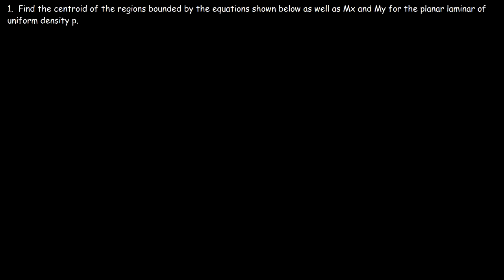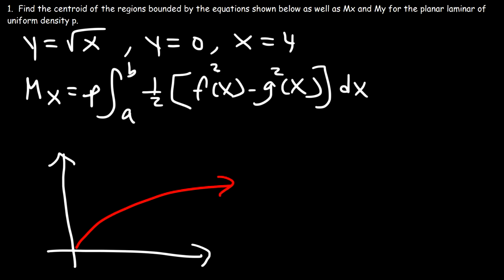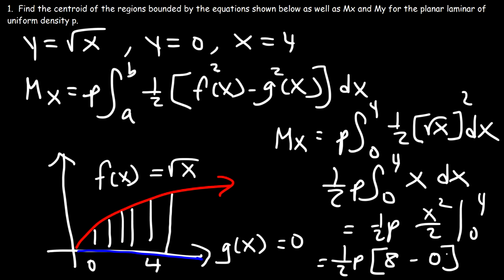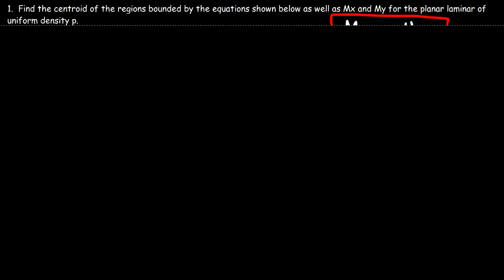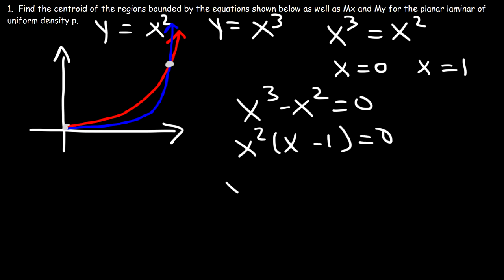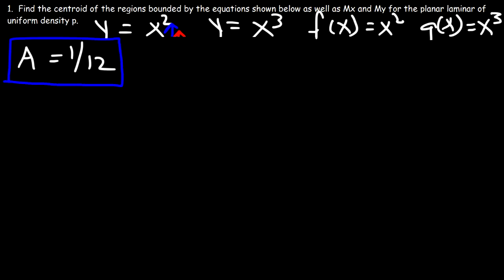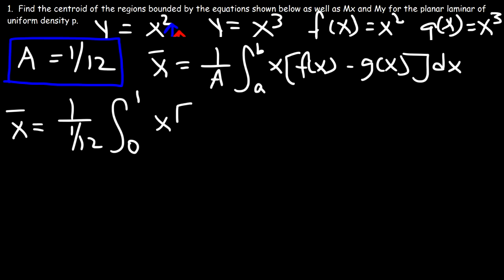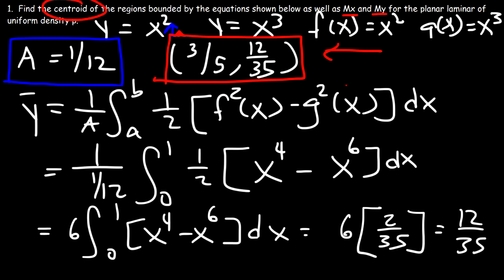Moment, Center of Mass, and Centroid - Calculus Problems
This calculus video tutorial explains how to find the x and y coordinates of the centroid or the center of mass of the region bounded by one or two equations.  This video also explains how to find the moment about the x-axis and the moment about the y-axis using simple formulas.  You need to find the area under the curve of the shaded region by evaluating the definite integral from a to b of [f(x)-g(x)]dx before you can find the location of the centroid.  This video contains 2 example problems.